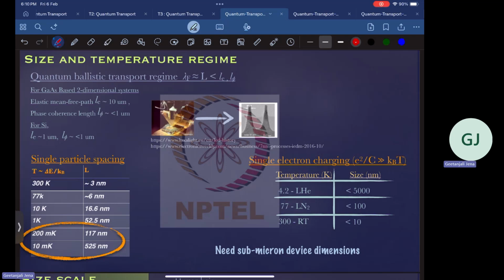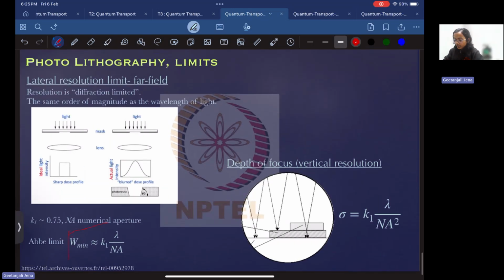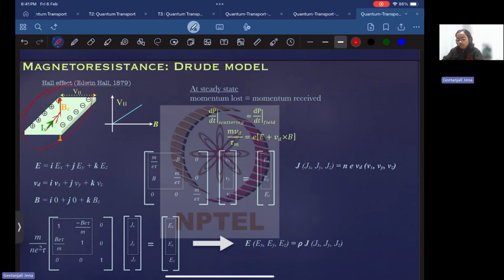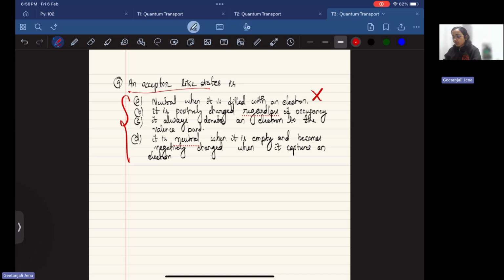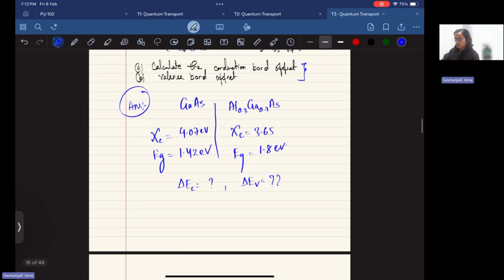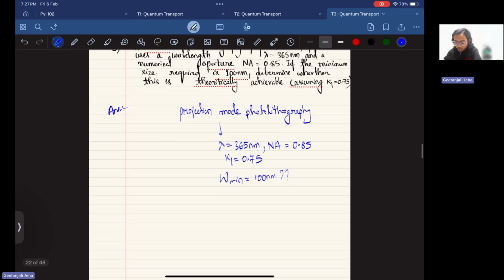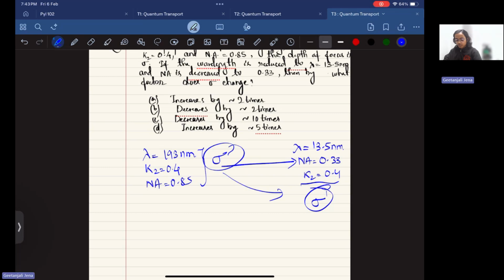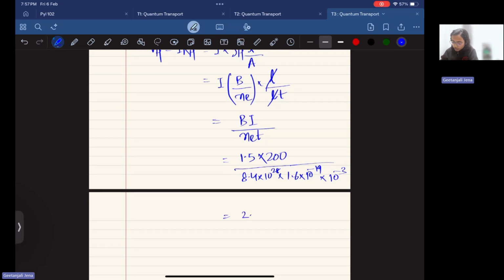noc26 Quantum Transport Week 3